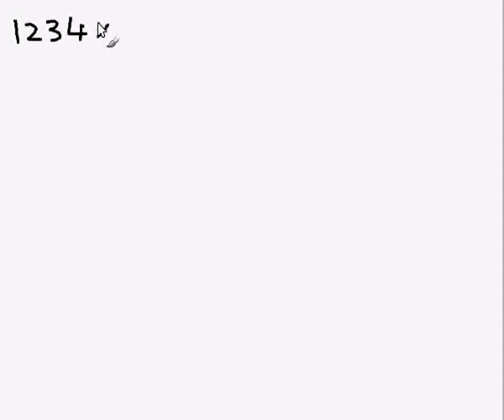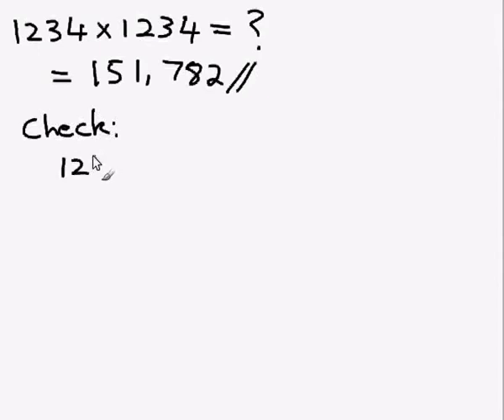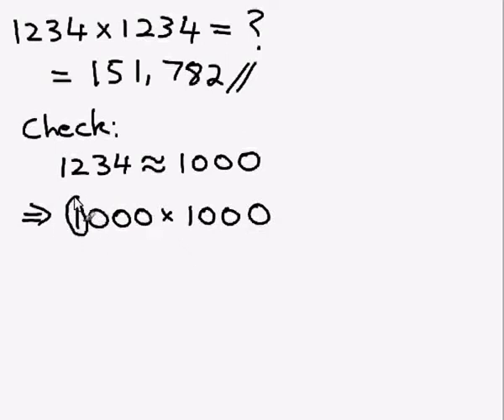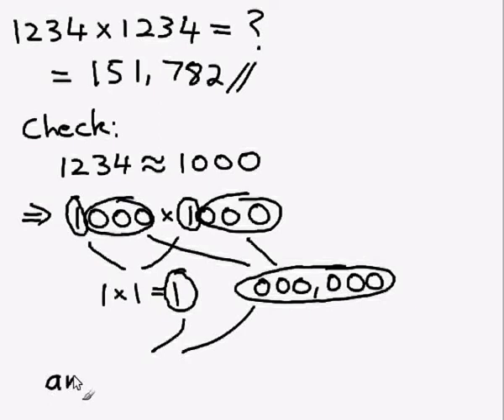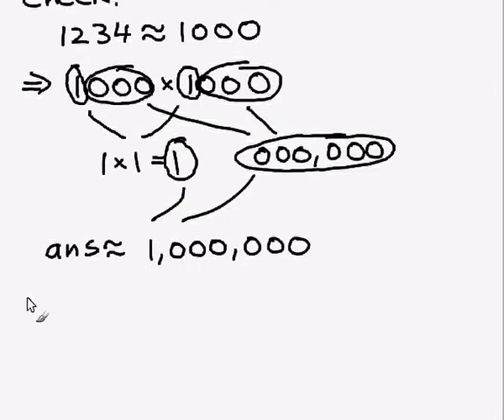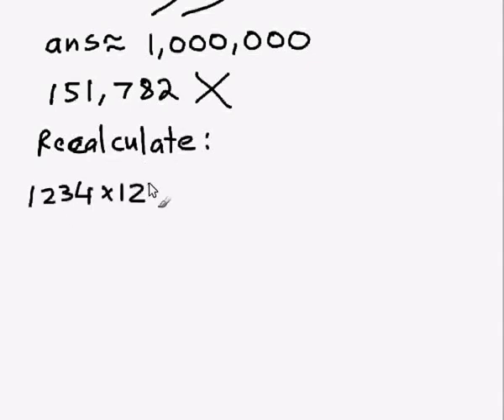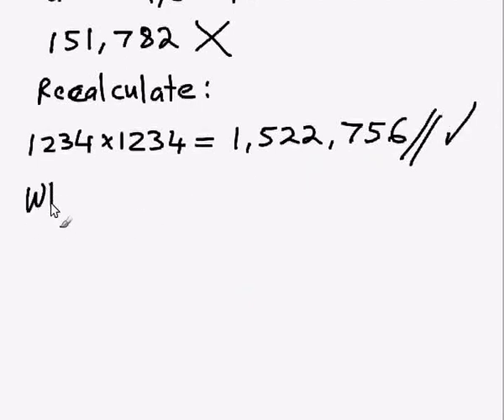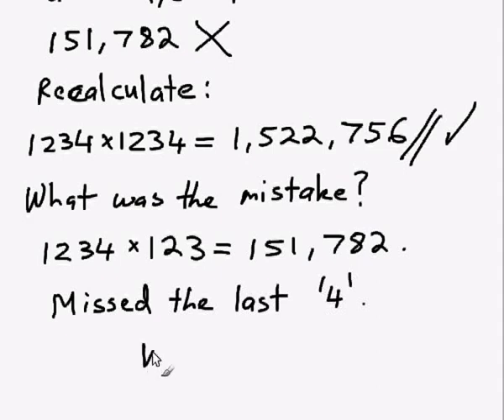Guesstimating, the art of checking your answers make sense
Video tutorial on guesstimating, the art of checking your answers make sense